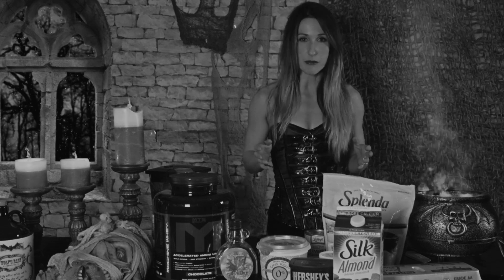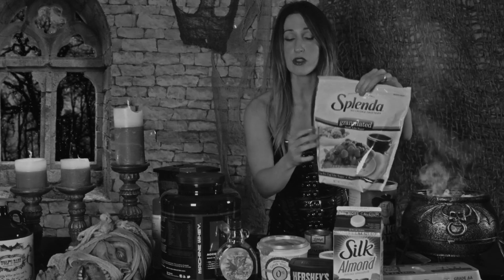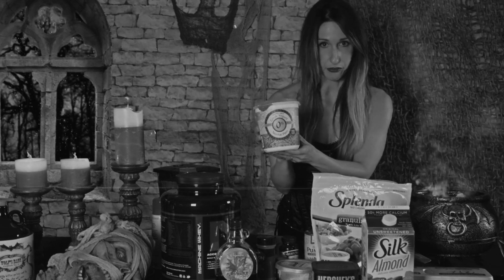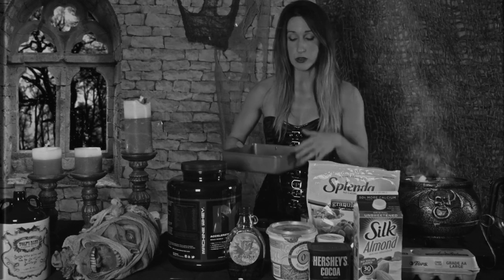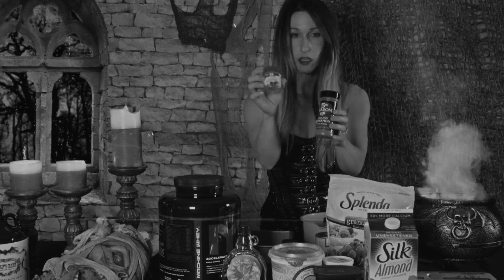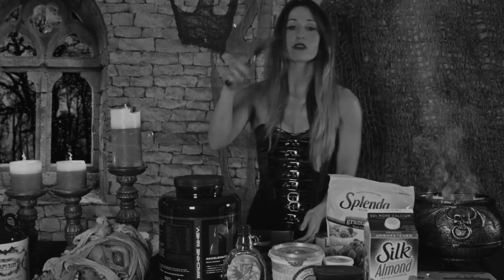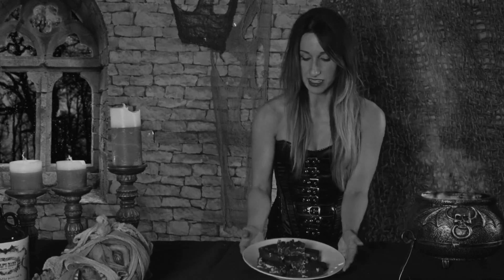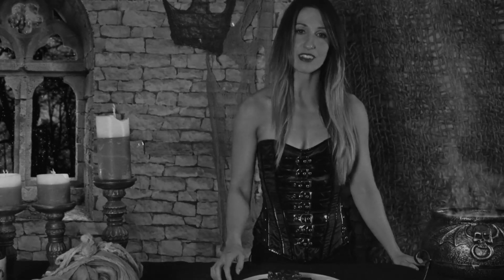Spooktacular Fudgy Bites